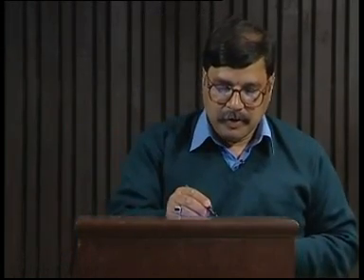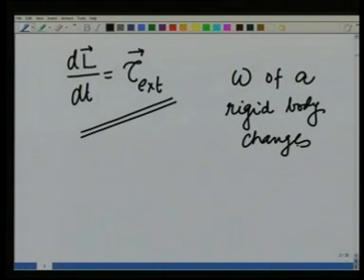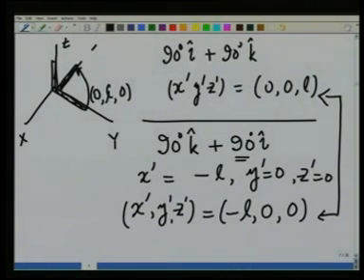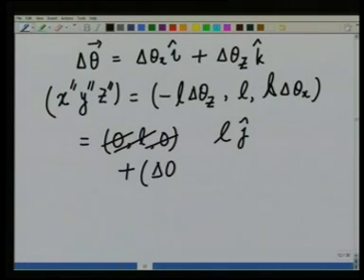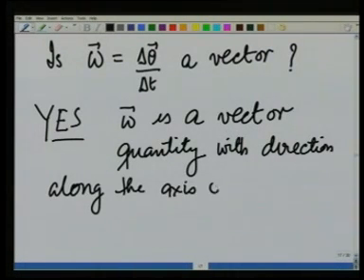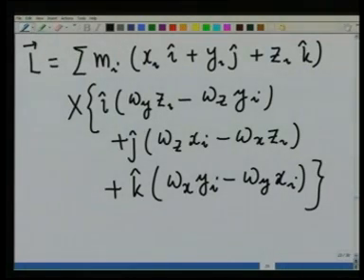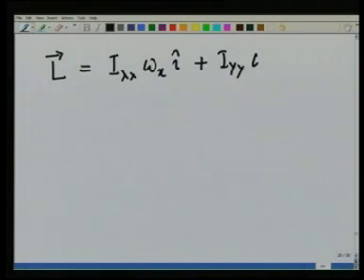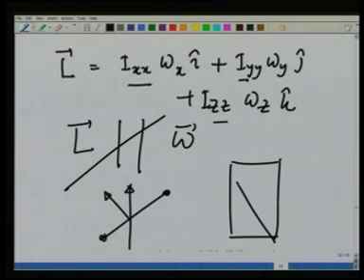Module -7 Lecture -4 ROTATIONAL MOTION - IV